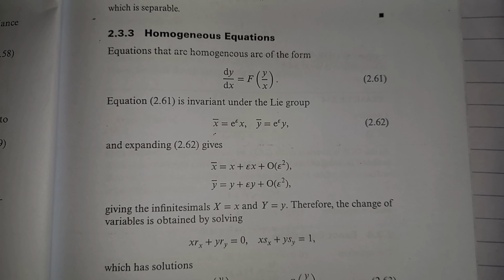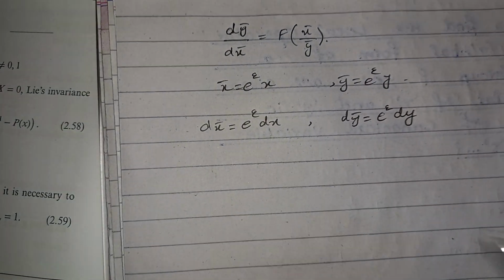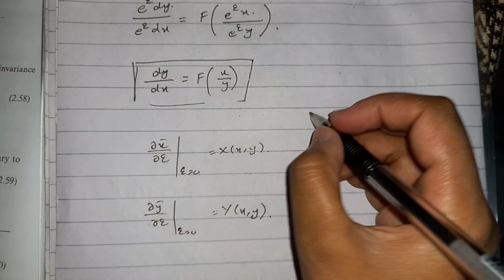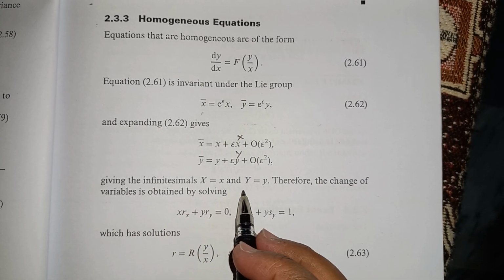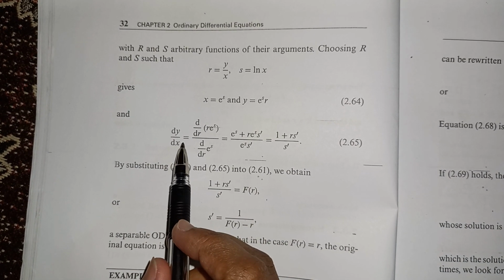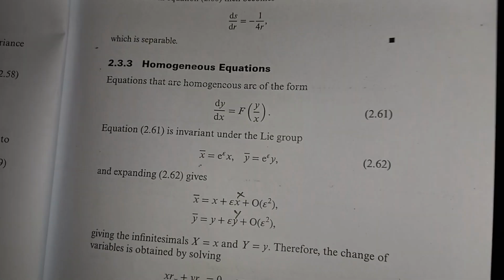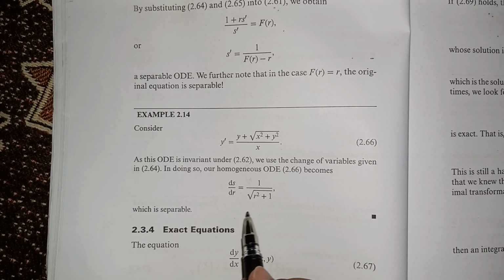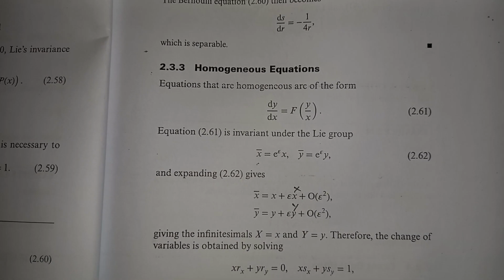Standard Integration Techniques. Invariance of homogenous equation and conversion into separable one